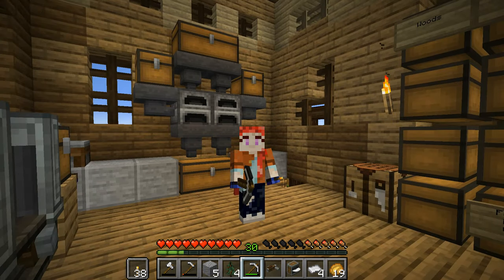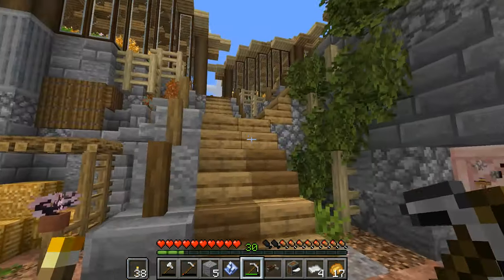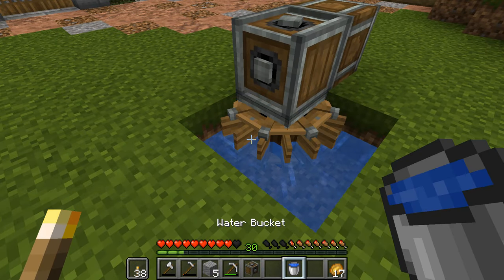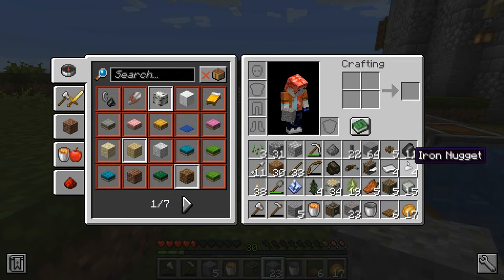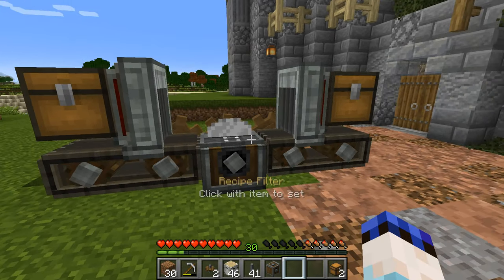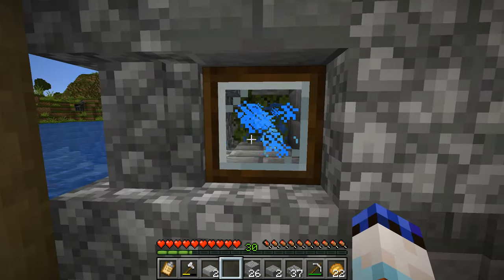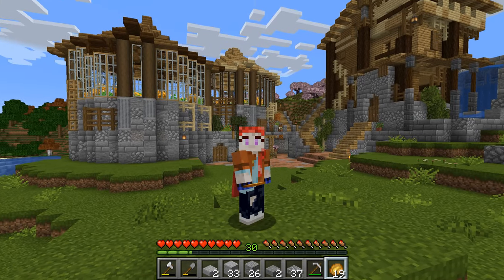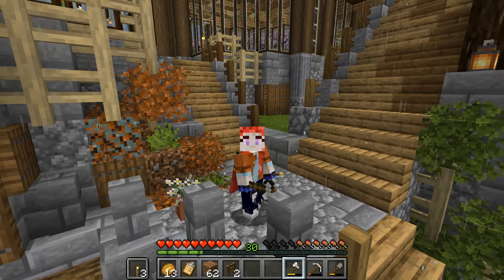Minecraft Create Mod: Bulk Processing Time! (Episode 4)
This is episode 4 of my lets play survival series using the Minecraft Create Mod in 1.20.1. As i am spending more and more time processing raw material so that i can build with them, such as smelting cobble to stone and stripping logs, i have decided its time to get come more automation done.

The Mods I'm using:
Create
JEI
Freecam (for timelapses, not cheating :)

All of which are being loaded through forge.